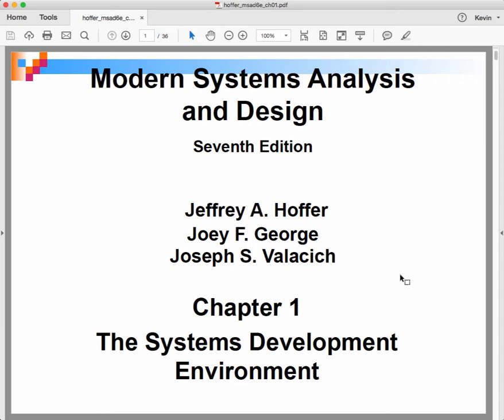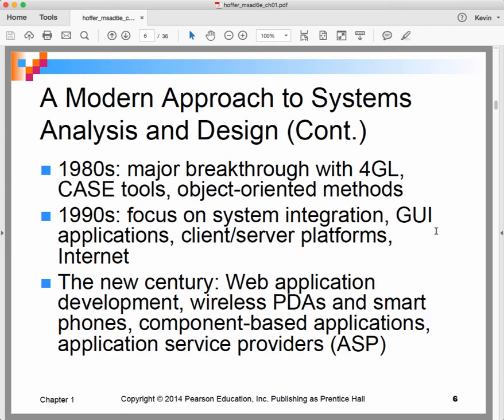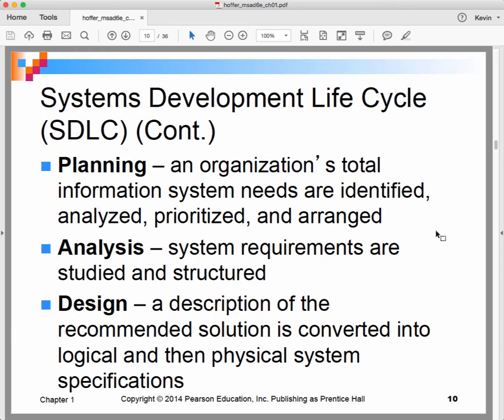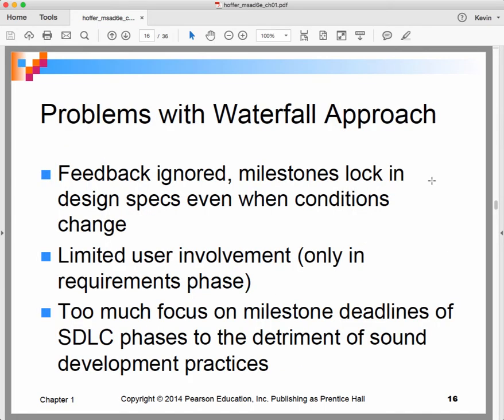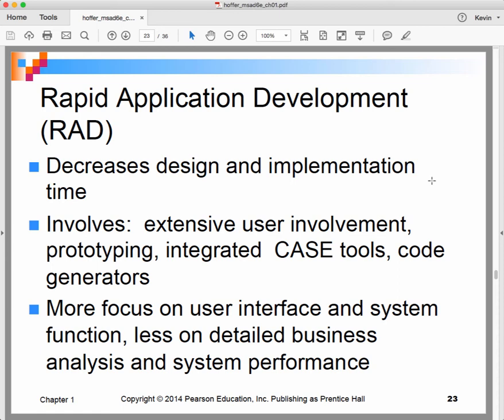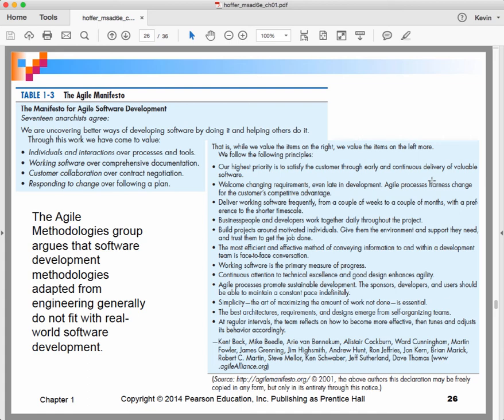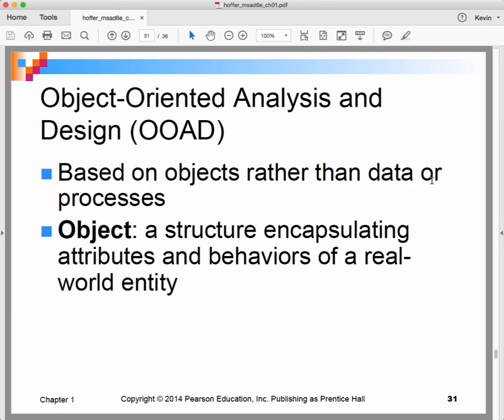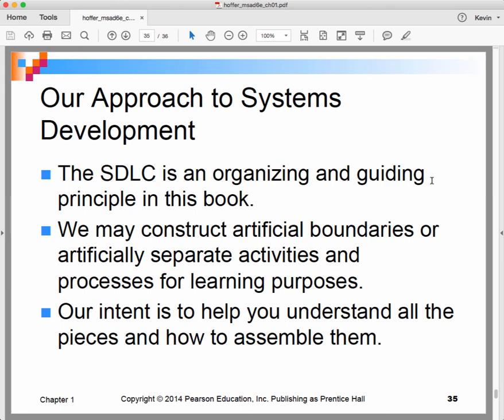Lecture: Hoffer 7e Chapter 1